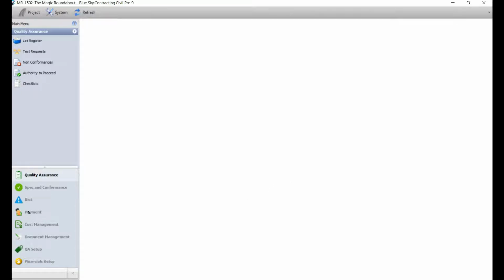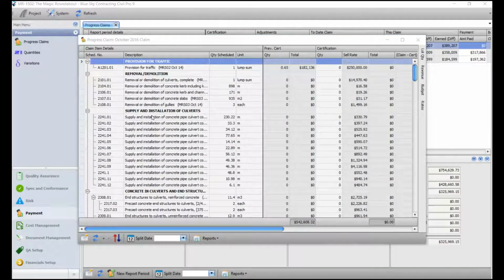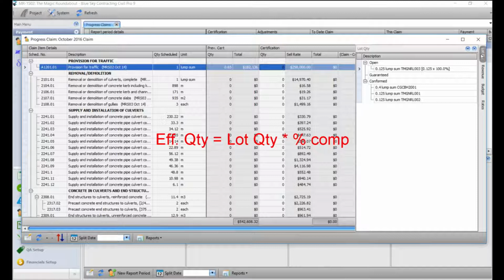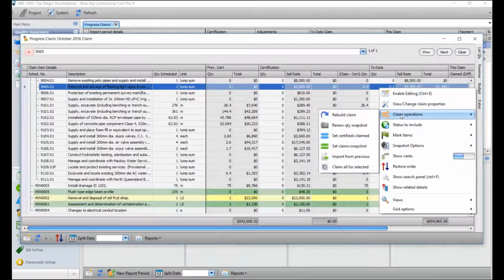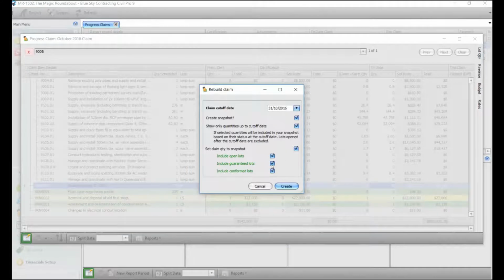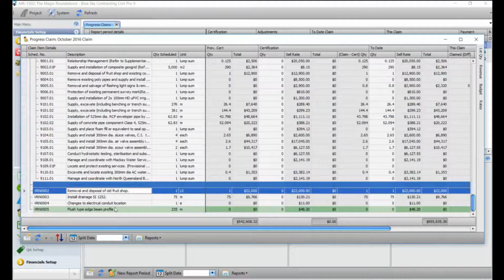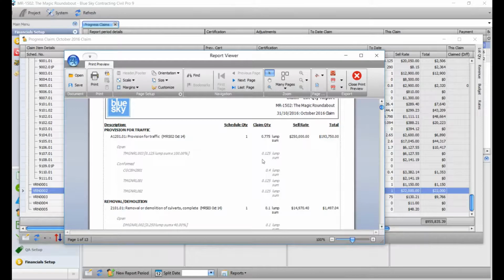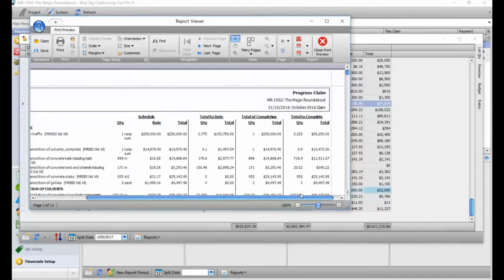[OLD] - See description for new version - Creating a progress claim from Lot Quantities